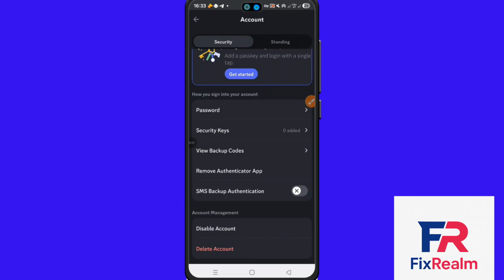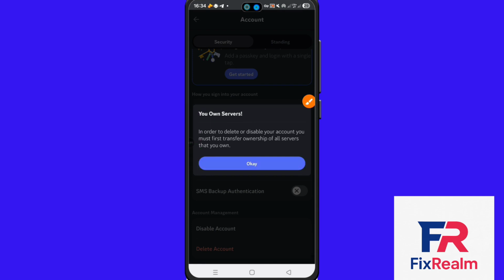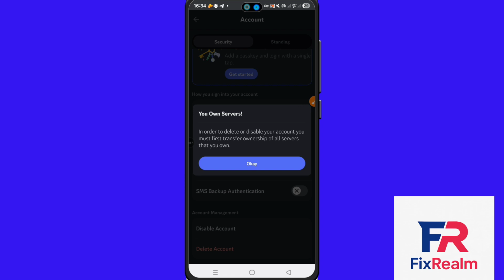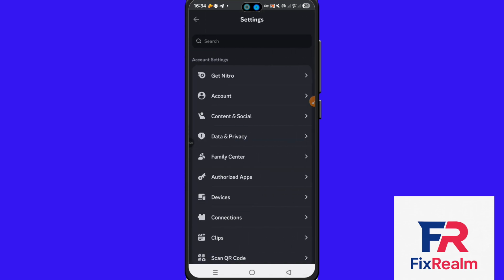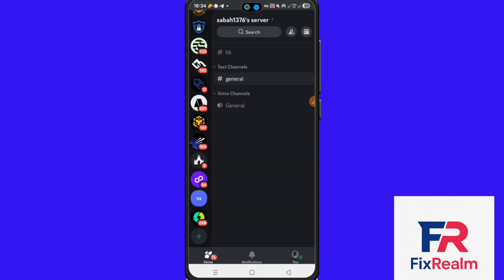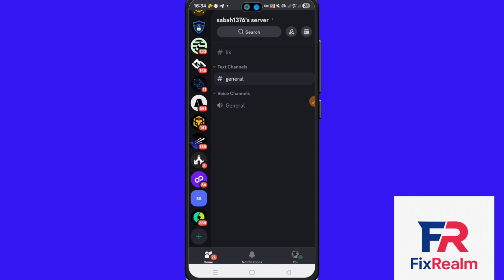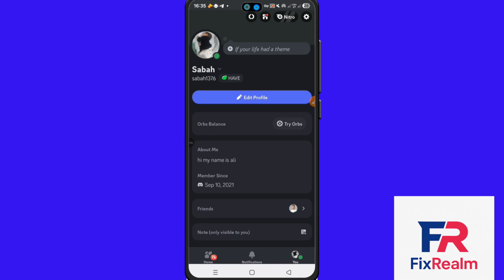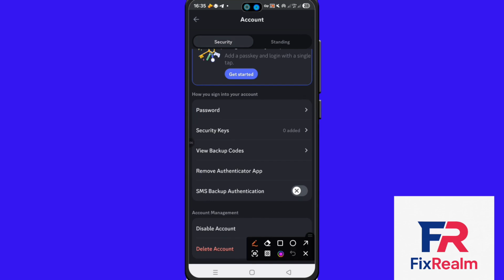How to Permanently Delete Your Discord Account (Step-by-Step Guide 2024)"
Learn how to permanently delete your Discord account in 2024 with this easy step-by-step guide! In this video, I'll show you exactly how to delete your Discord account on desktop and mobile, including important precautions you need to take before account removal.

- How to delete your Discord account safely
- What happens after deleting your Discord account
- Differences between disabling and deleting an account
- How to recover data before deletion

📌 **Relevant Keywords:** delete Discord account, how to delete Discord, disable Discord account, Discord account removal, delete Discord permanently, Discord tutorial, Discord 2024, account deletion guide

⚠️ **Note:** Account deletion is irreversible! Make sure to backup important data before proceeding.